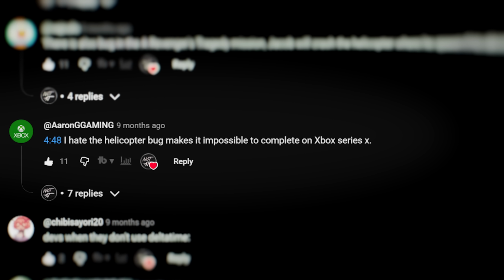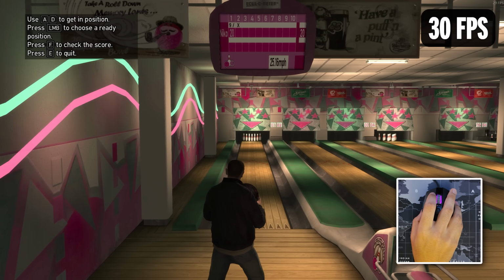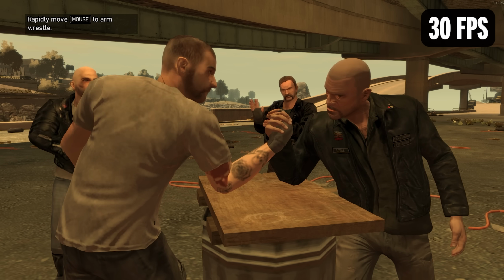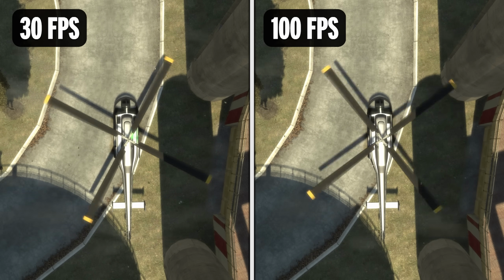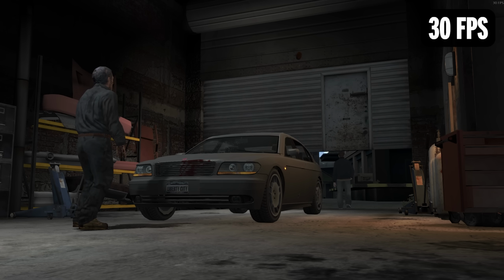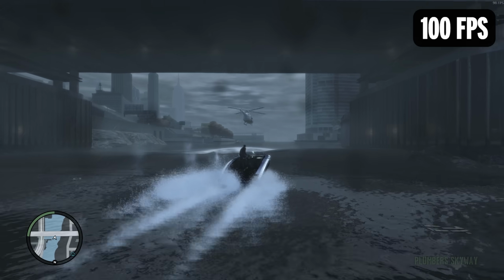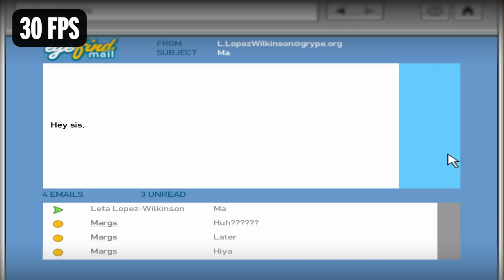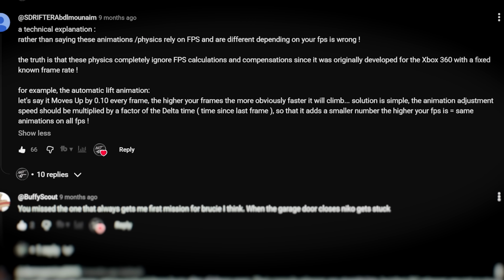More Ways GTA 4 Breaks at High FPS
This video showcases a handful of bugs in GTA 4 that happen when the game is played at high FPS.

📌 Video Timestamps
• 00:00 | Intro
• 00:35 | Motion Blur Strength
• 01:06 | Camera Shake While Running
• 01:20 | Handbrake Camera Issues
• 01:42 | Rain Streaks
• 02:00 | Cursor Shake in Darts
• 02:25 | Mouse Control Issues in Bowling
• 02:48 | Bowling Ball Steering
• 03:09 | Bowling Pin Setters
• 03:27 | Air Hockey Opponent Getting Stuck
• 03:54 | Arm Wrestling Difficulty
• 04:19 | Truck Hustle Climbing QTE
• 05:02 | Helicopter Rotor Collision Tolerance
• 05:35 | Helicopter Rotor Speed
• 05:53 | Increased Walking Speed
• 06:15 | NPC Pathfinding Issues
• 06:49 | Toll Booth Gate Speed
• 07:08 | Garage Door Bug in “Easy As Can Be”
• 07:47 | Infinite Loading Screens
• 08:05 | Majestic Hotel Elevator Camera Bug
• 08:33 | Bugs in Final Mission “A Revenger’s Tragedy”
• 09:55 | Camera Zoom Bug in “It’s Your Call”
• 10:35 | Police Blips Spinning Faster
• 10:45 | Animated Phone Backgrounds
• 11:02 | E-Mail Typing Speed
• 11:24 | In-Game Clock Speeding Up
• 11:50 | FusionFix
• 12:14 | Conclusion

► PC Specifications ✪ iBuyPower
CPU: Intel Core i9-13900 KF 5.8 GHz
GPU: PNY NVIDIA GeForce RTX 4080
RAM: 32 GB DDR5 SDRAM (6000 MHz)
Monitor: 2560x1440 240 Hz